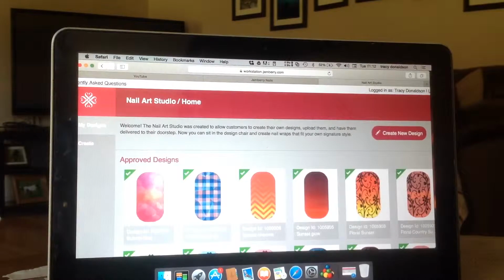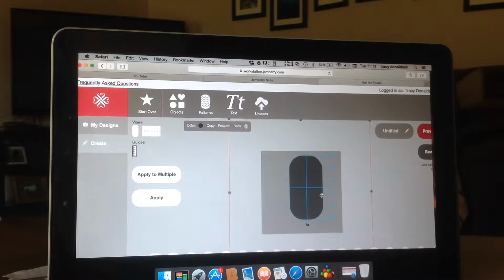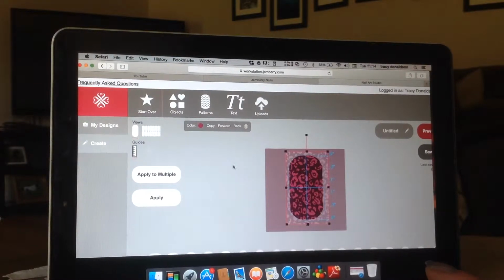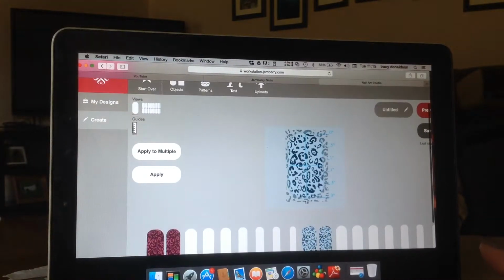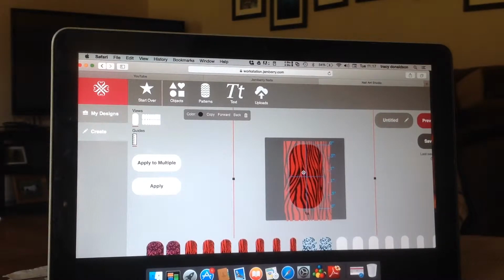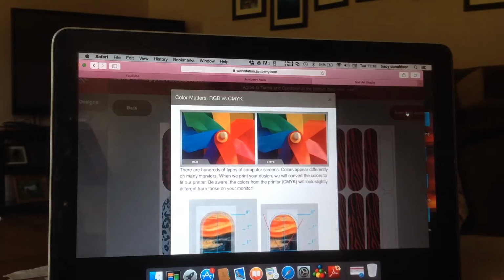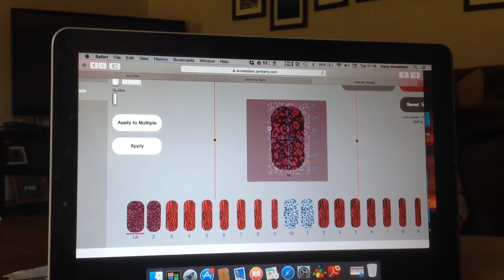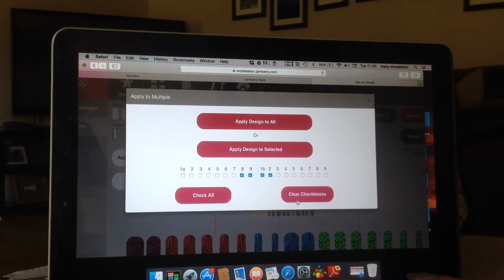Jamberry Nail Art Studio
This video shows you how to use the Jamberry Nail Art studio to design you own wraps and submit them for approval.